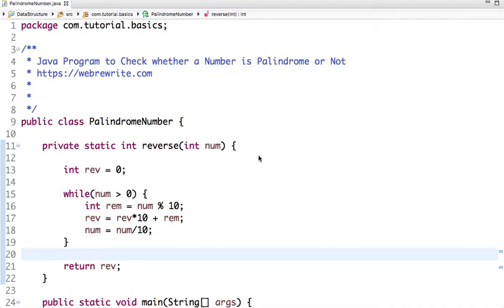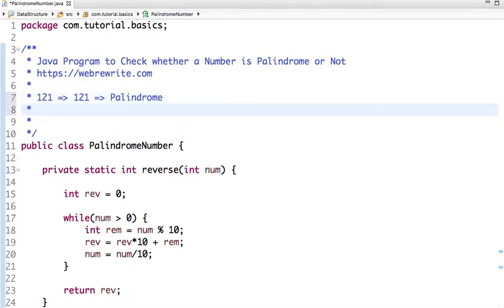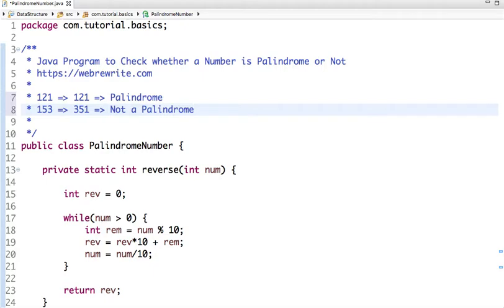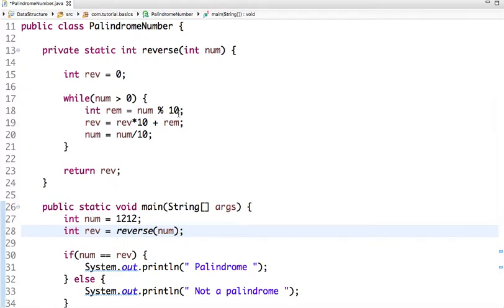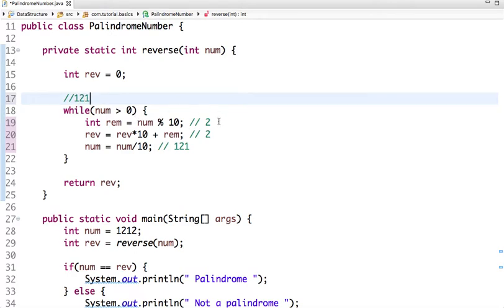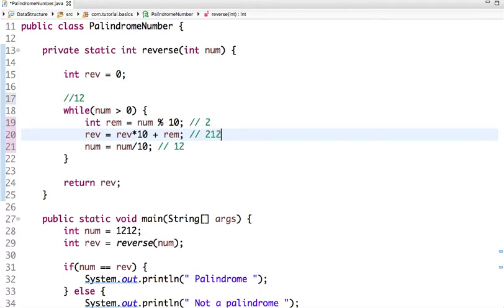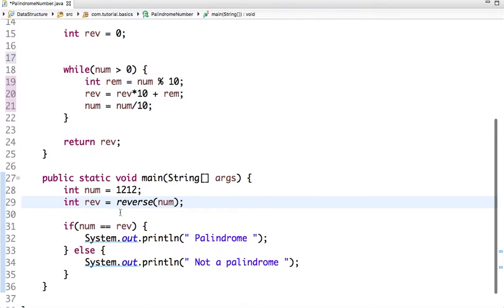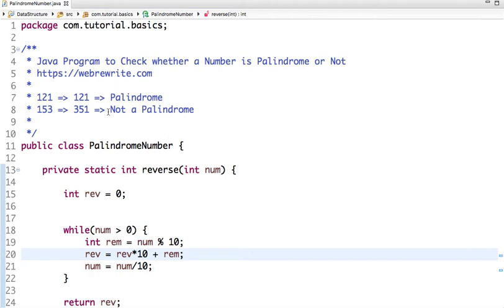Java Program to Check whether a Number is Palindrome or Not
Write a java program to check whether a number is palindrome or not.
Palindrome program in java. Java Program to check whether an input number is palindrome or not.